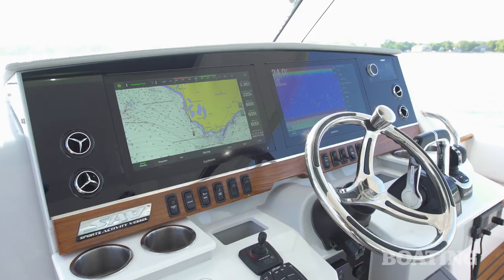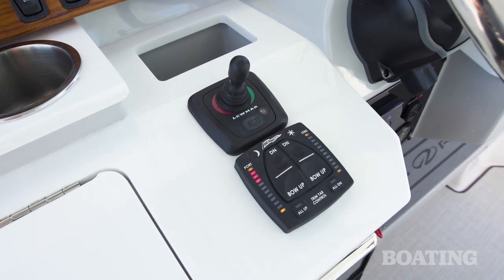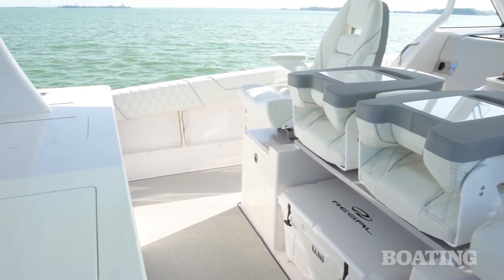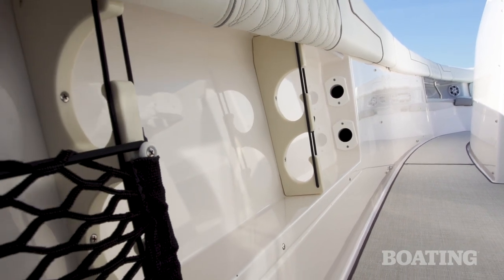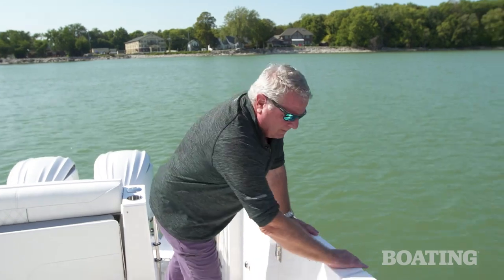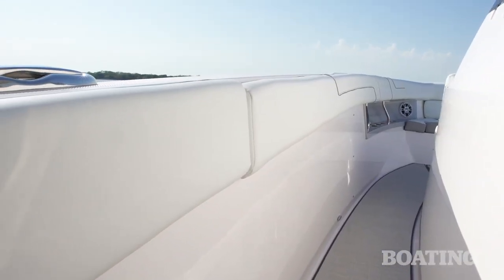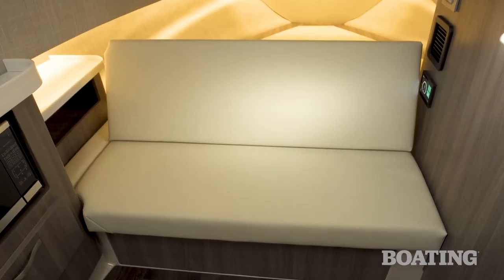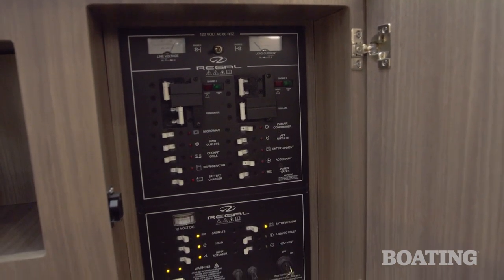Regal 38 SAV - Boat Test Video - Iron Wind Marine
True to its name, the Sports Activity Vessel is a seamless and elegant combination of sporting, day boating, and overnighting. This unmatched versatility, blended with added luxury, results in an unrivaled, do-it-all, outboard-powered day yacht perfect for entertaining or catching the night’s dinner. The 38 SAV is rightly in a league of its own.

No matter the activity, you can do it all on the 38 SAV.
HIGHLIGHTS
DUAL SIDE-ENTRY DOORS
Side entry is on both sides of the 38 SAV for easy access to the dock and water.

CAPTAIN SEATS - VERSATILITY
Luxurious captain seats are accessible from either side and comfortably seat four at the helm, feature flip-up bolsters, armrests, and even have the ability to fold down and rotate for added versatility.

SIDE WALK-AROUND AND HIGH DOCK ACCESS
Easily board and access the bow with the elevated walk-around. Complimented by teak steps and stainless hardtop mounted handrails, this innovative feature makes moving around the boat second nature.

ADAPTABLE AFT COCKPIT
Thanks to a well-designed cockpit layout, the 38 SAV benefits of an abundance of space in the aft cockpit. Looking for even more room? Simply raise the Fold-Away Bench Seat.

REFRESHMENT ISLAND
The open floor plan invites effortless entertainment with dual refrigeration, grill, sink, trash can, and easy storage.

SPACIOUS CABIN AND HEAD
The 38 SAV's cabin and head are incredibly spacious with an abundance of headroom and feature modern styling.